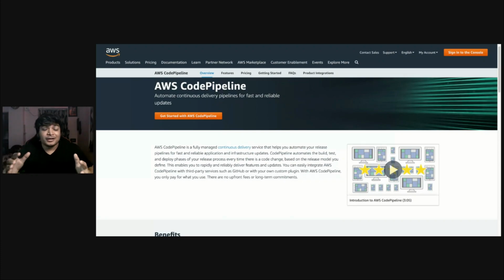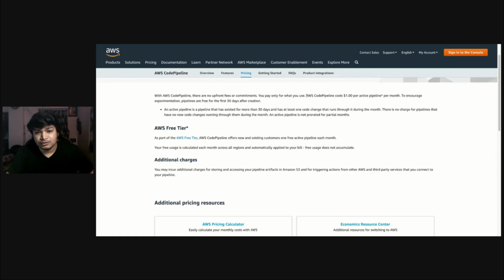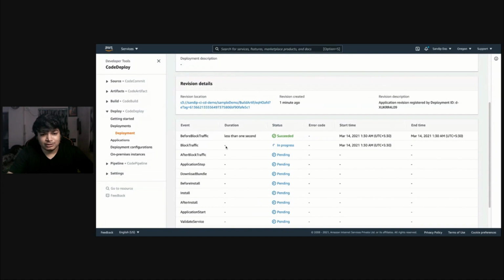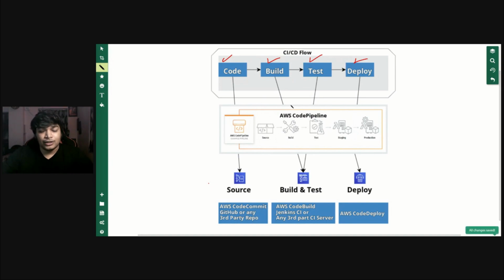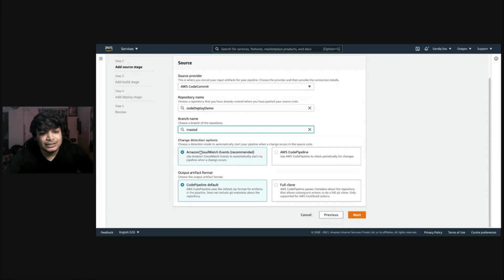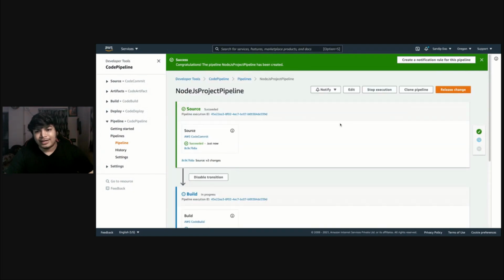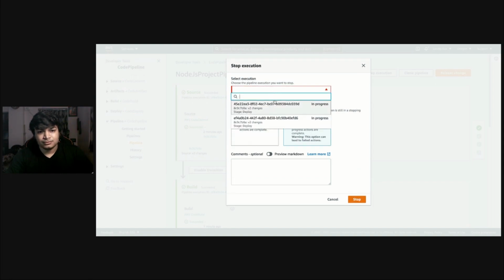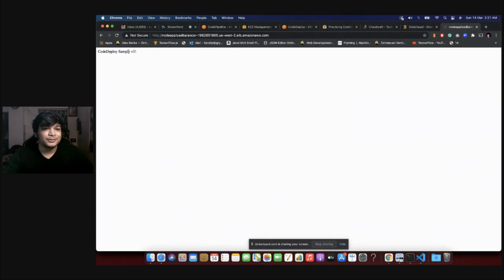CI/CD With AWS CodePipeline + CodeCommit + CodeBuild + CodeDeploy | DevOps With AWS Ep.6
AWS CodePipeline tutorial: build a complete CI/CD pipeline on AWS with CodePipeline, CodeCommit, CodeBuild and CodeDeploy, including a manual approval stage and a working demo.

This is Episode 6 of my DevOps With AWS series. I introduce AWS CodePipeline, its features and its cost, show a quick working pipeline demo with a code review, and explain how CodePipeline works with the help of a diagram. Then I create a new CodePipeline step by step, add a manual approval stage, and demo the new pipeline end to end.

• What AWS CodePipeline is and its key features
• How much AWS CodePipeline costs
• How CodePipeline works with CodeCommit, CodeBuild and CodeDeploy
• Creating an AWS CodePipeline from scratch
• Adding a manual approval stage to the pipeline
• Running a full CI/CD demo with the new pipeline

⏱️ Chapters
0:00 Code Pipeline Introduction
1:26 Features of AWS CodePipeline
4:00 Cost Of AWS Pipeline
5:04 Quick AWS Pipeline Working Demo & Code Review
12:30 How CodePipeline Works (With help of diagram)
14:28 Create AWS CodePipeline
21:29 Adding Manual Approval Stage in the pipeline
26:21 Demo Using New CodePipeline
30:38 What next?

💡 Who this is for: DevOps and cloud engineers who want to automate releases on AWS with native CI/CD tools.